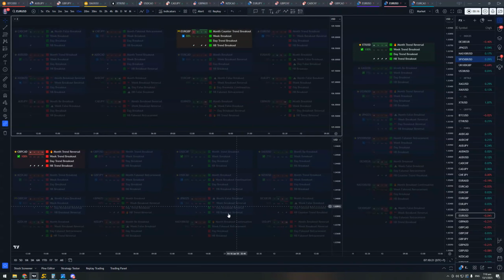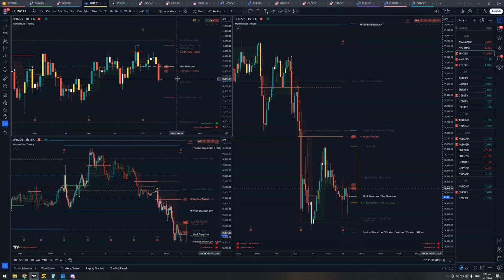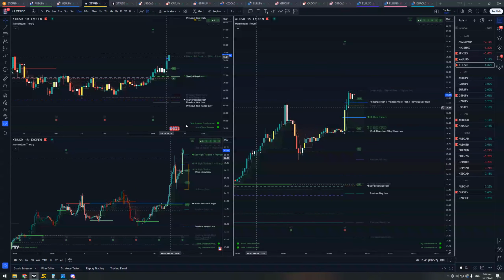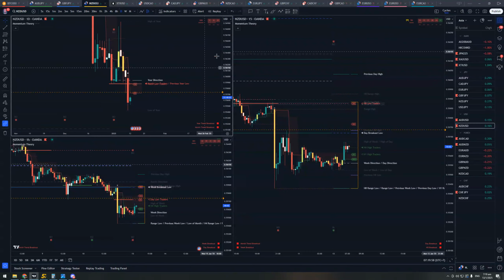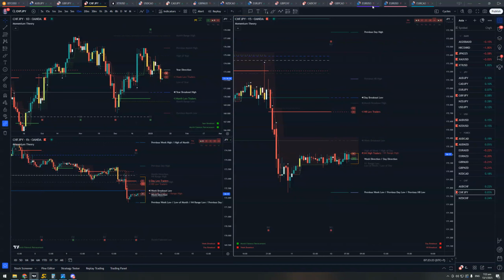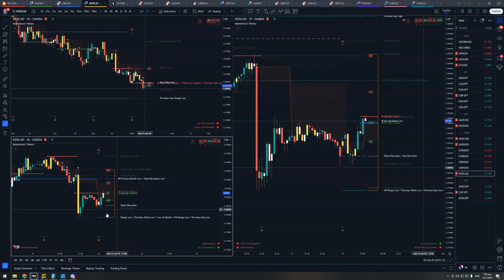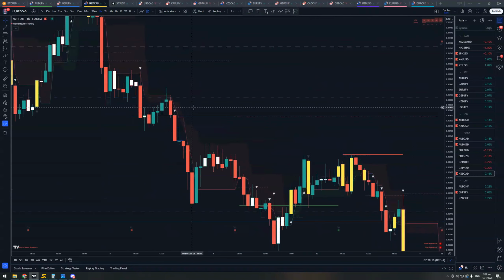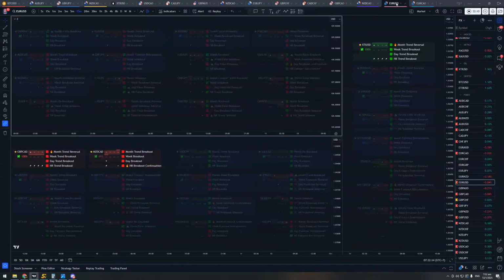Momentum Theory Scanner - Watchlist Creation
Momentum Theory Scanner will be available for purchase soon!